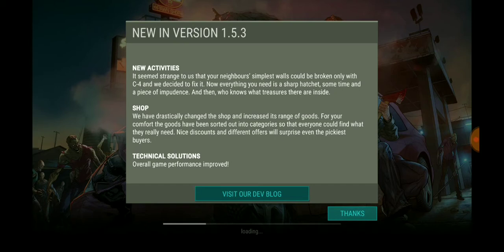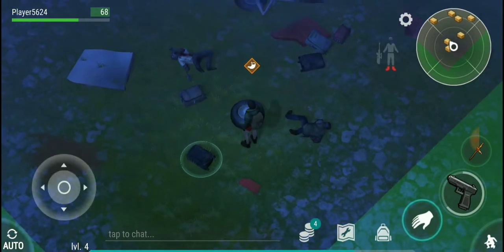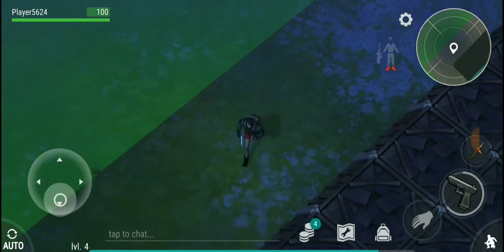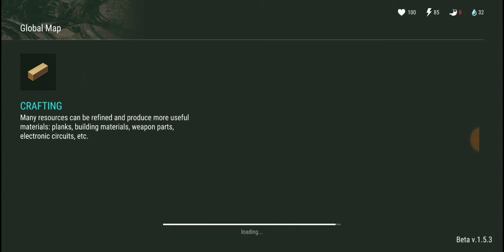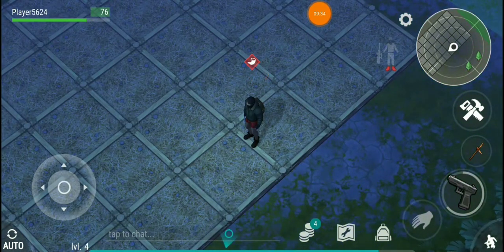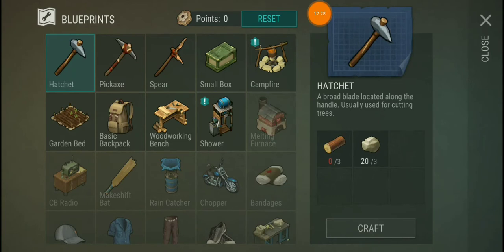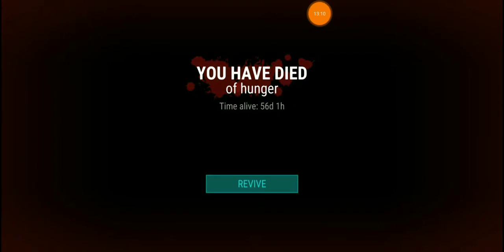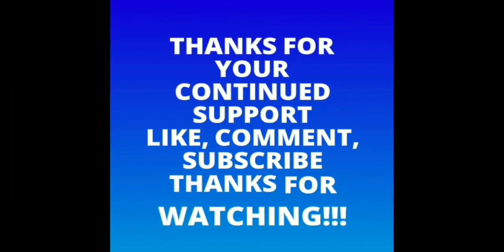Last Day on Earth: Survival - 1.5.4 - lost soul